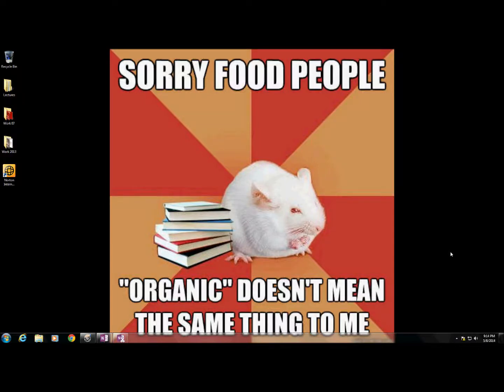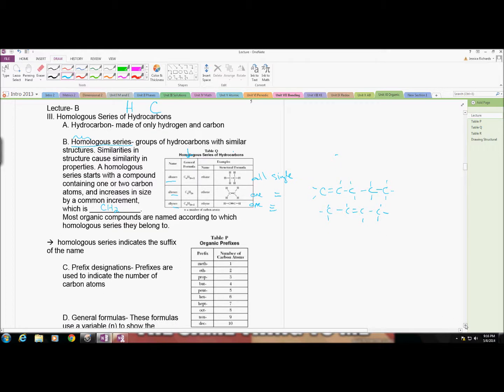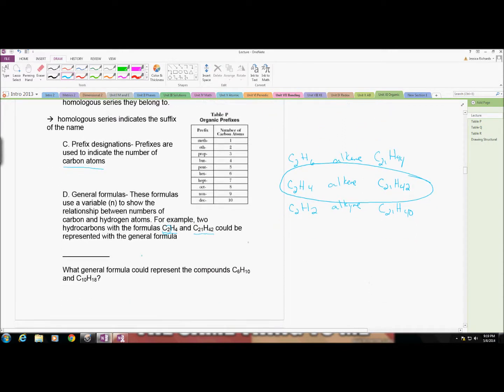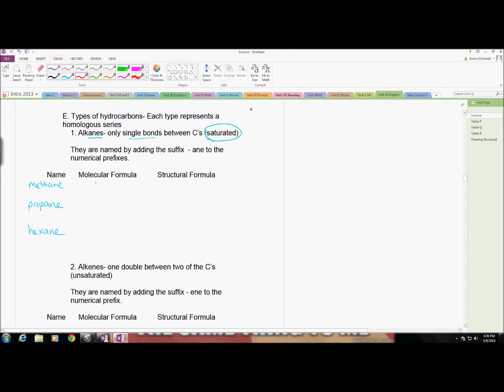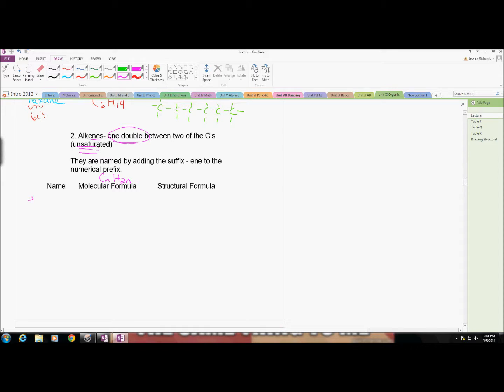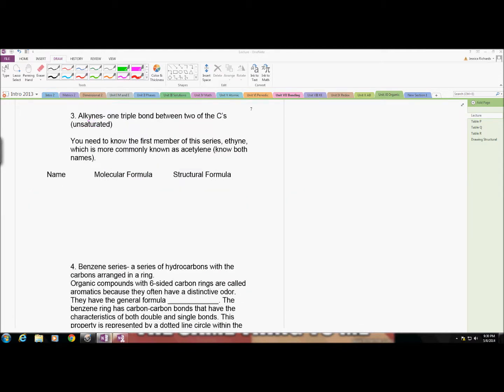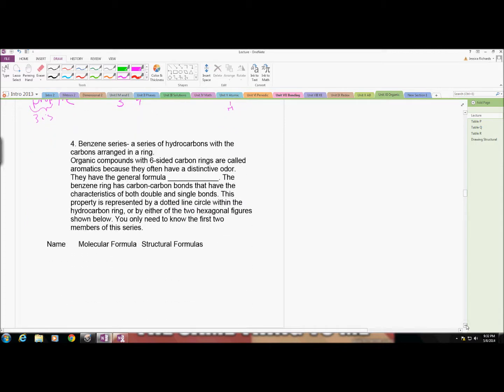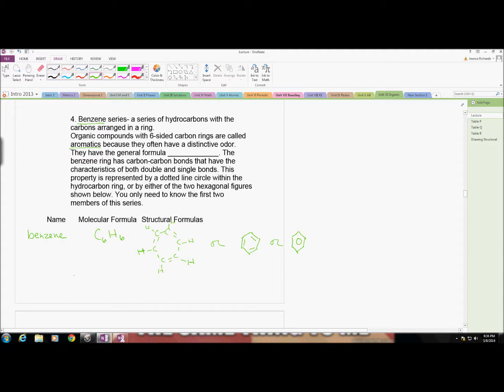Unit XI Lecture B